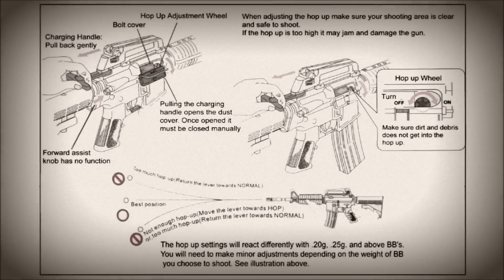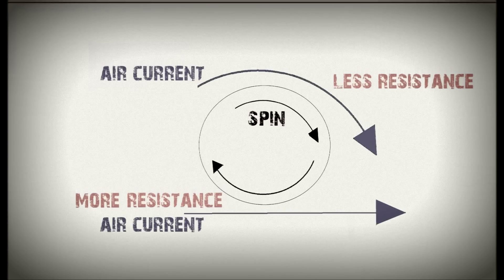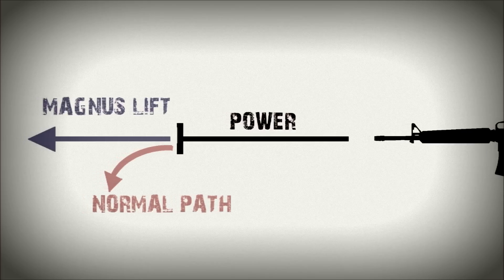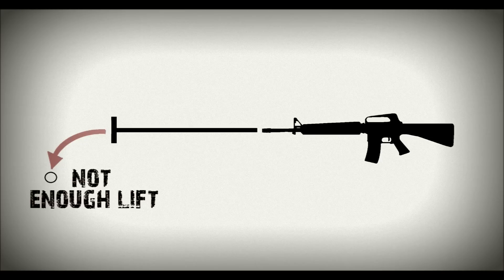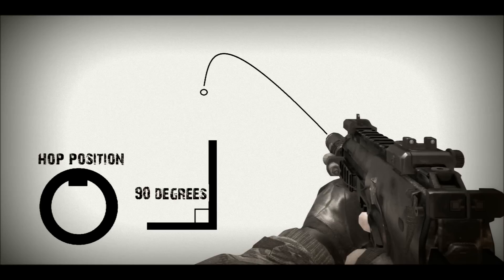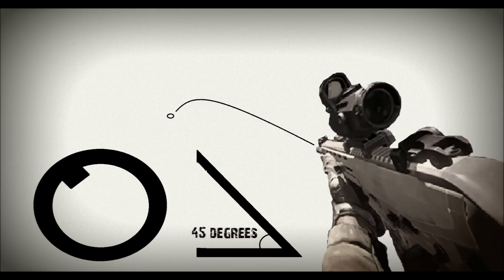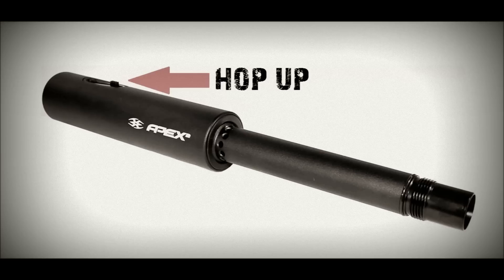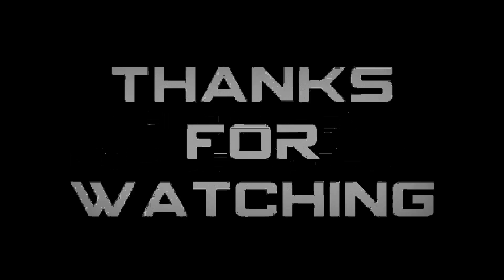Airsoft the Science Behind Hop Up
Right then you Horrible lot,this week on Burntwolf Airsoft im going to be having alook at BB ballistics!And the science behind Hop up and what exactly is going on when you pull the trigger of your favourite pew stick.

Was really surprised to find out that BB's actually generator there own lift in flight with the aid of the hop up unit,via the way the spinning projectile affects the air currents around it.

This effect is know as the Magnus Effect and has been know about for a while first noted by Sir Issac Newton and later by a German fellow Henrick Magnus who gave it its name.Its currently been used to create all kinds of flying machines and to cut down emissions in container ships travelling around the world.

But for all us airsofters its what keeps our BB's flying straight and true that little bit further than they should.

I Have not looked at Bb weight and range as i intend to conduct my own research on this subject for a later video.But i hop this explains how our beloved hop up works and gives you some ideas on how to properly adjust and hold your airsoft rift to allow it to benefit your game play to the Max.

Big thanks goes to Andy from the Grange for suggesting this video

any way...shocked you've read this far!back to whatever you where doing!at ease!

music is the rifle regiment